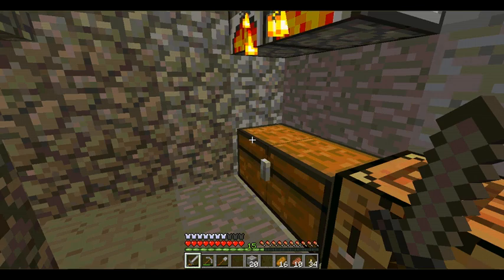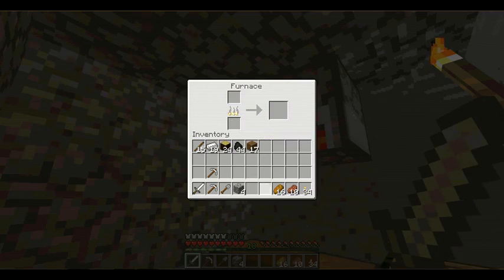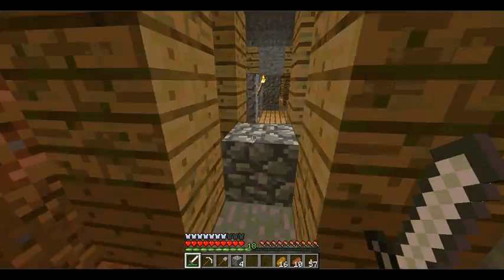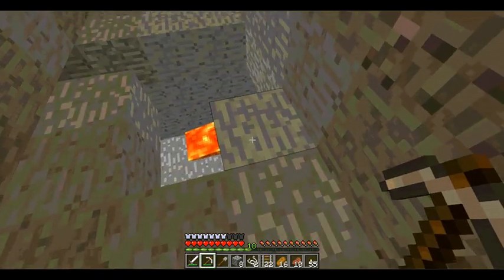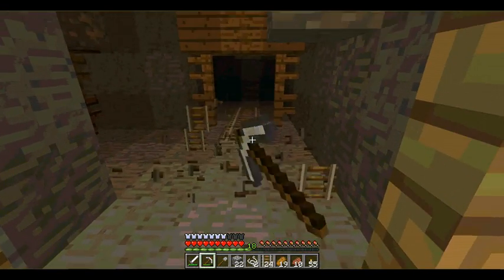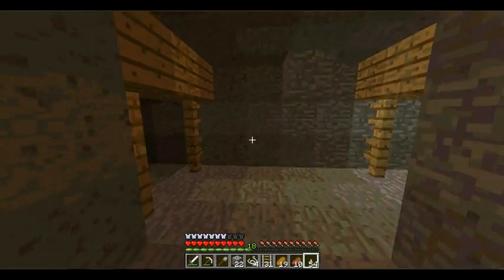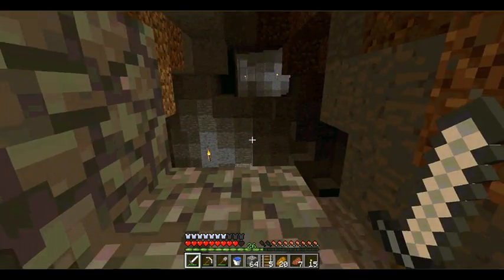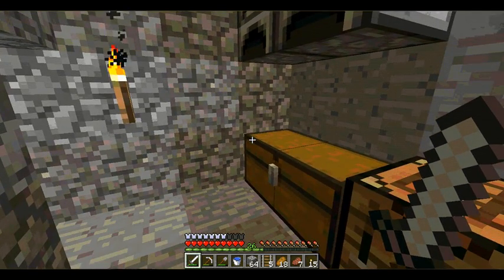Episode 4. Cweeper, got my tongue in a twissssst. Minecraft Lets Play.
Audio and video will be improved as soon as possible.